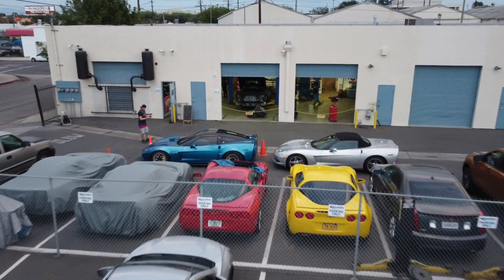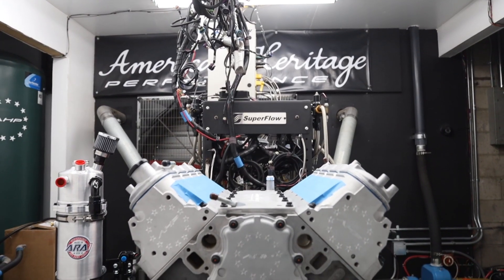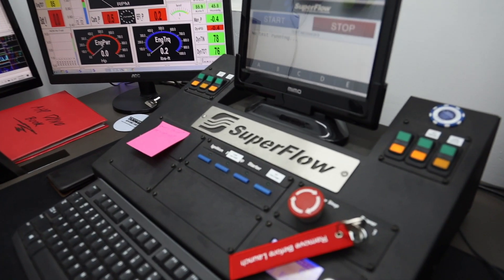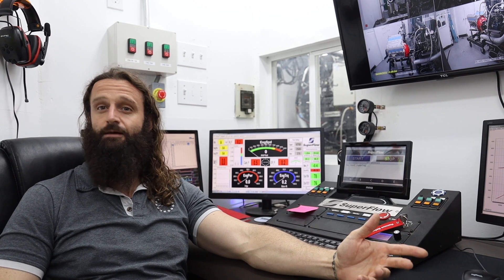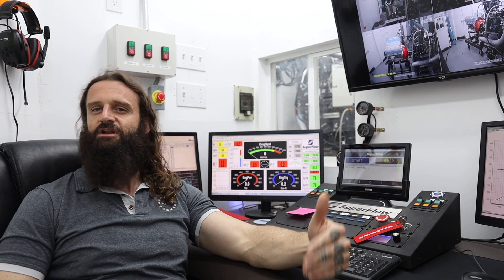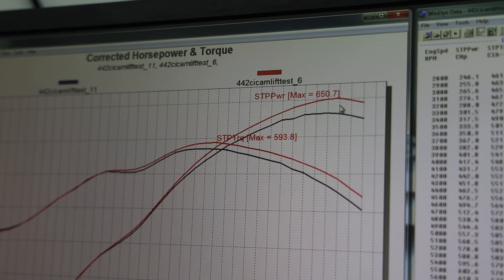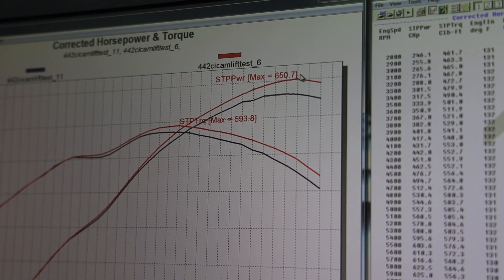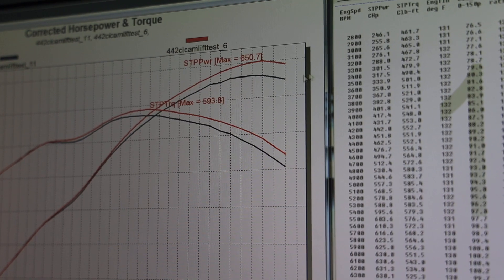High-Lift vs Low-Lift Camshafts -- Why LESS Power is Better for Your LS or LT Engine's Valvetrain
00:00 - Intro
00:33 - The Original Build
02:25 - Why You Need Valvetrain Stability
04:03 - Dyno Testing High-Lift vs Low Lift Camshafts
06:51 - High-Lift Camshaft Challenges
08:00 - What about Street (Non-Track) Builds?